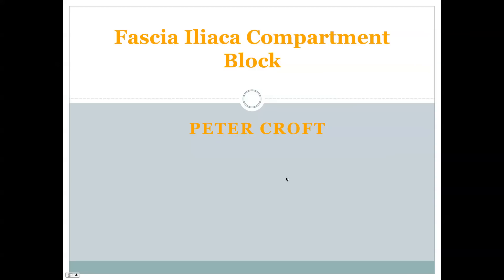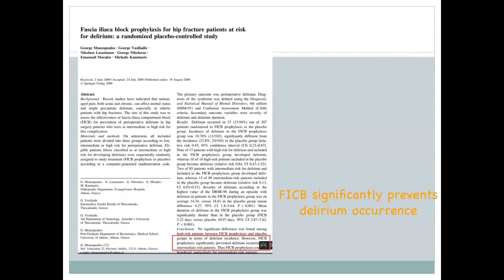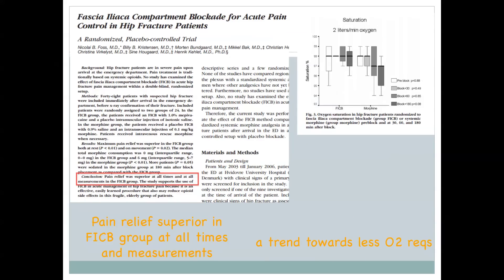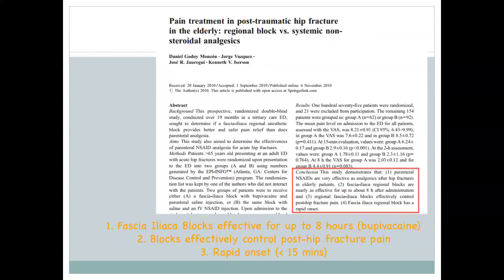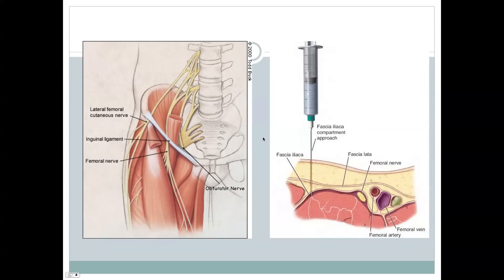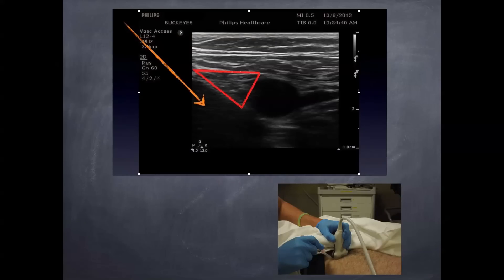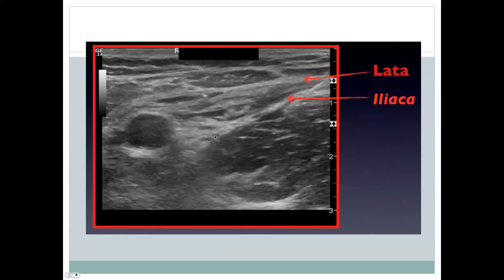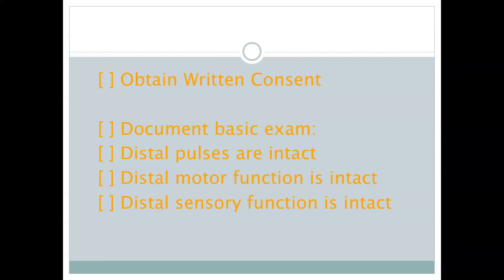Fascia Iliaca Compartment Block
By Peter E Croft